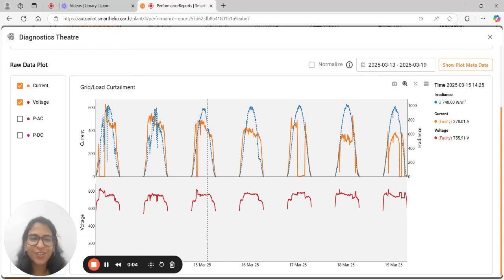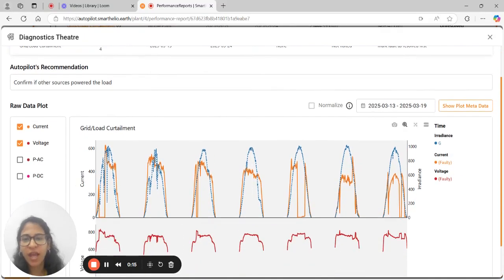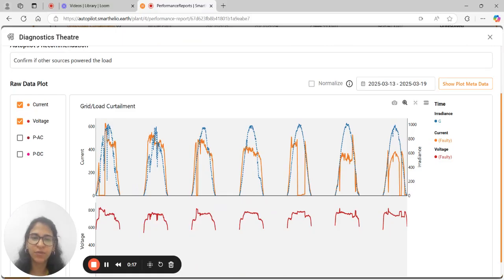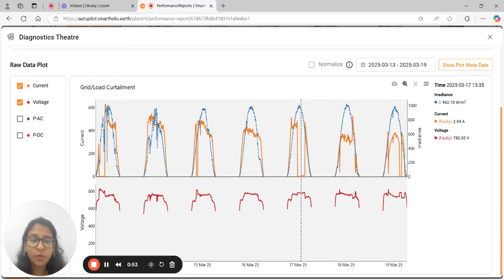SmartHelio Demo — Grid Curtailment & How it connects with Expected Energy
Grid curtailment is becoming more frequent as more renewables enter the grid, especially in Europe and Australia. Measuring its impact isn’t always straightforward, but one way is by calculating expected energy during curtailment events—comparing what could have been produced versus what was actually generated.

In this short demo, Bhvaya shows how SmartHelio’s Autopilot helps tackle this challenge by ensuring better data quality. By mapping pyranometers to inverters and integrating grid set points as a time series, our platform provides more accurate energy loss calculations. Better data means better insights—and smarter decisions for optimizing solar PV plants.